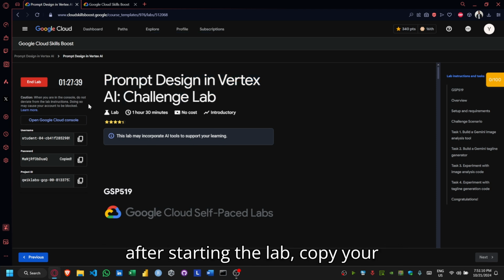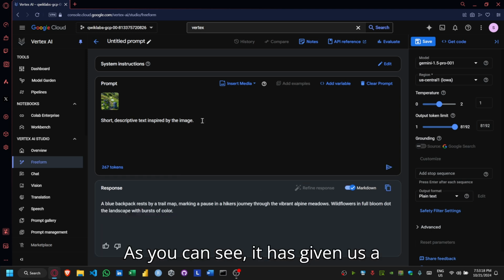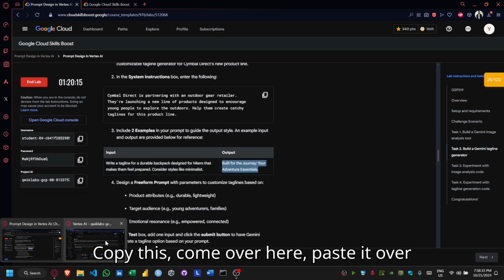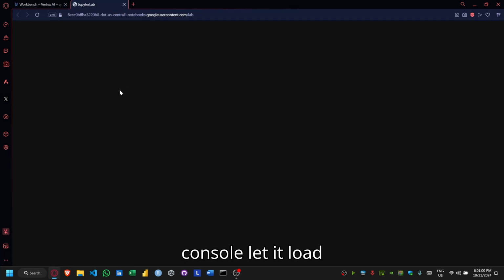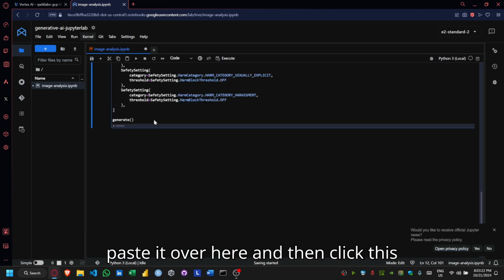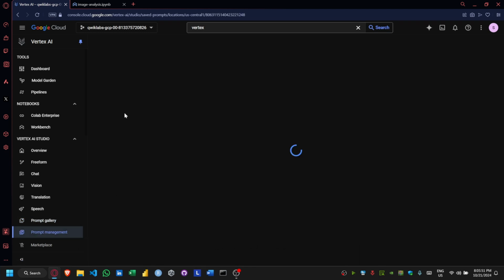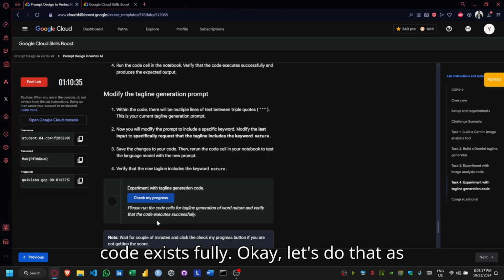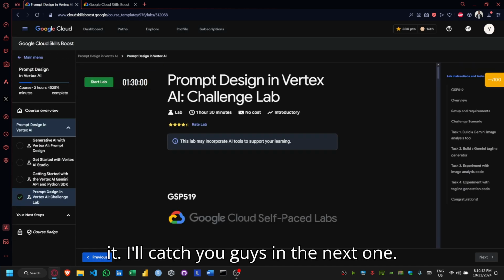Solution Video - GSP519 | Prompt Design in Vertex AI : Challenge Lab | GDG on CAMPUS APSIT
This is a Guidance Video for the Students Enrolled under GDG on CAMPUS APSIT for the Gen AI Study Jam 2024.

This Video also includes the
"Solution for the GSP519 : Prompt Design in Vertex AI : Challenge Lab "

Please Follow the Steps Mentioned in the Video Correctly so as to properly complete the Labs and the Cohort well before the Deadline

Happy Learning 💯

- Made with Love by the GDG on CAMPUS APSIT Team 💖